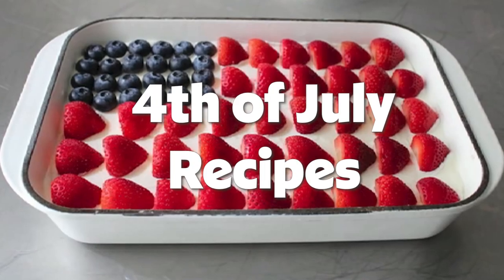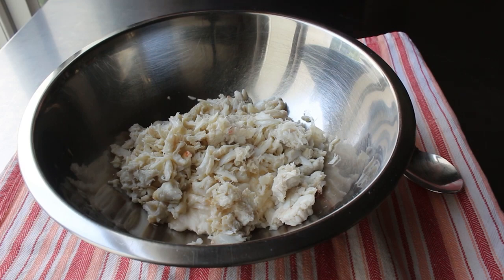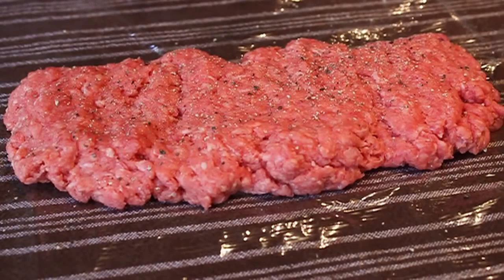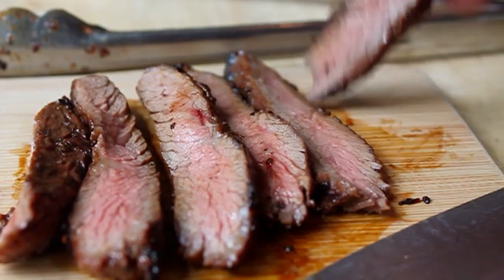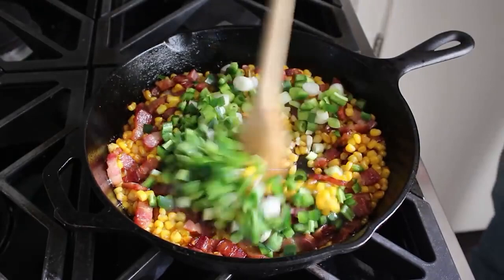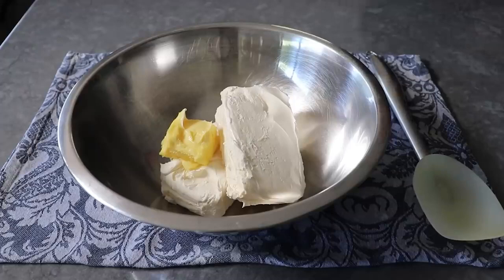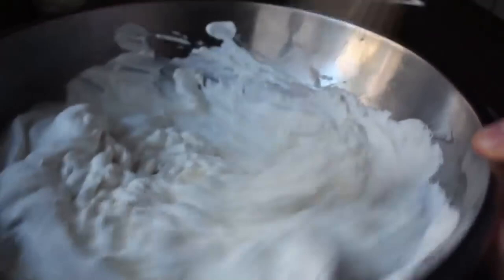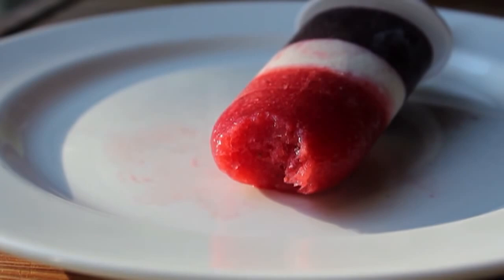9 Patriotic Recipes for the Perfect July 4th Cookout!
Hello Food Wishers! Chef John’s Corporate Overlords here to say “Happy Birthday, USA!” with 9 perfect July 4th recipes! Get festive with Chef John’s Red, White & Blueberry Grilled Chicken, or grill up an All-American Burger Dog—a hotdog-shaped hamburger that’s a testament to American ingenuity! For dessert, Boozy Strawberry & Blueberry Popsicles are fun and refreshing on a hot July afternoon, and no Fourth of July would be complete without a patriotic No-Bake Cheesecake Flag Cake! Whether you’re having a cookout or watching the fireworks, Chef John has the perfect 4th of July recipe for you!

00:00 Red, White & Blueberry Grilled Chicken
07:07 Firecracker Shrimp Roll with Crab Aioli
14:24 All-American Burger Dog
18:25 Grilled Miso-Glazed Skirt Steak
24:14 4th of July Cherry Bomb Chicken Recipe
29:24 Ba'corn (Cheesy Bacon Corn Gratin)
36:28 Red White & Blue Cheese Balls
44:21 No-Bake Cheesecake Flag Cake
50:20 Boozy Strawberry & Blueberry Popsicles